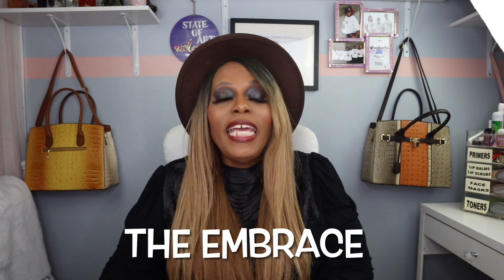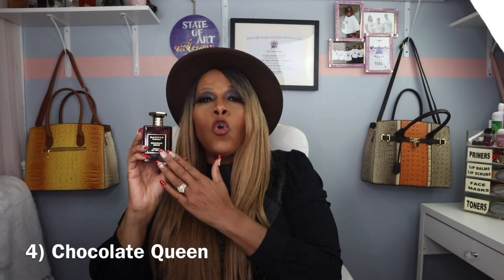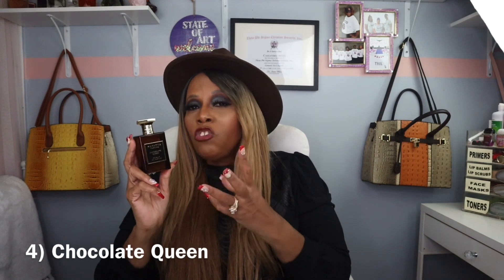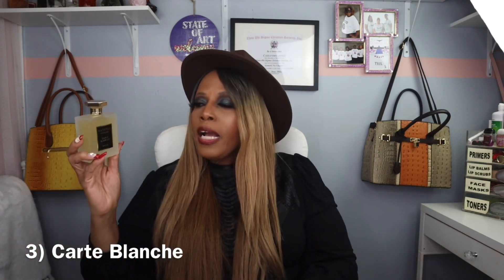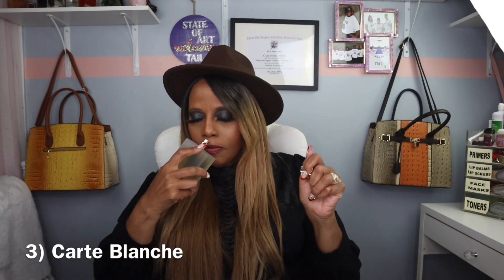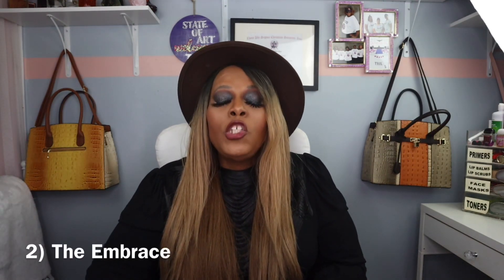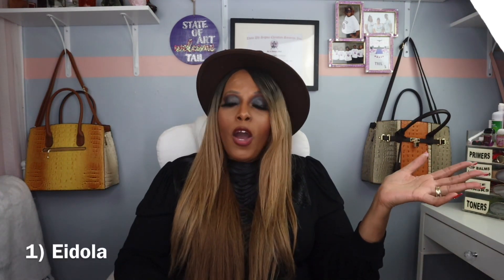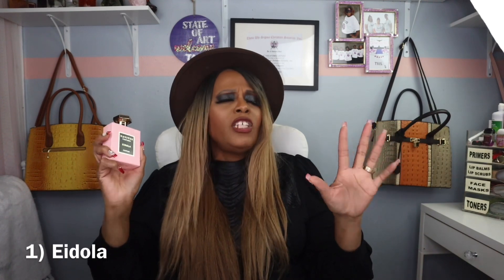Ranking My Navitus Parfums/Influencer Collaborations/Women Fragrances/My #1 Favorite/Cassandra Jones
**Items Mentioned**
4) Chocolate Queen (Gabby Loves Perfumes)
3) Carte Blanche (Monika Cioch)
2) The Embrace (Monika Cioch)
1) Eidola (Big Beard Business)

    “Link To Discount & Social Media”

-ABH Luminous (410C)
-Charlotte Tilbury Airbrush Flawless (11 Warm Chaud)
-Covergirl Queen Collection (Q840)
-Dose Of Colors (#127 Medium Tan)
-Estée Lauder Double Wear (4N2) Spiced Sand
-Estee Lauder Double Wear (5W1.5)
-Fenty Beauty Pro Filt’r Soft Matte Lingwear (#370)
-Fenty Beauty Pro Filt’r Hydrating Longwear (#370)
-Givenchy Teint Couture (Y325, Y315, P300)
-Guerlain L’Essentiel Natural Glow 05N Honey
-Huda Beauty 420G + Concealer Granola
-La Mer 440 Amber
-Mac NC45
-Makeup Forever Ultra HD (Y455)/(Y445)
-NARS Natural Radiant (Tahoe MD2)
-NARS Soft Matte Complete (Tahoe MD2)/Cadiz
-NYX Can’t Stop Won’t Stop (Warm Honey)
-Pat McGrath Skin Fetish Sublime Perfection (Medium 17)
-Rare Beauty (400W)
-Too Faced Born This Way (Brûlée)
-UD Stay Naked (60WY)
-UD The Fix Powder (60W0)

Apple I-Pad Pro 11” 512 GB
Apple I-Phone 11 Pro-Max 256 GB

Intro:
Brittany